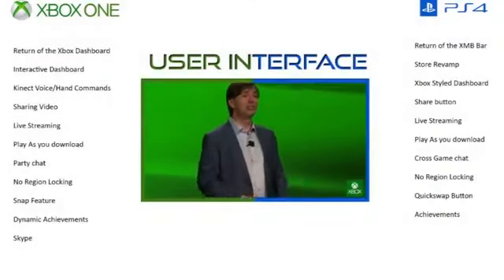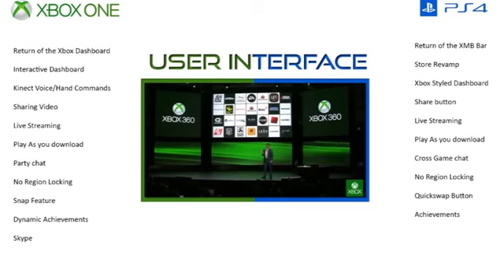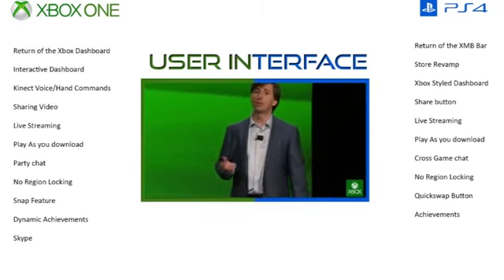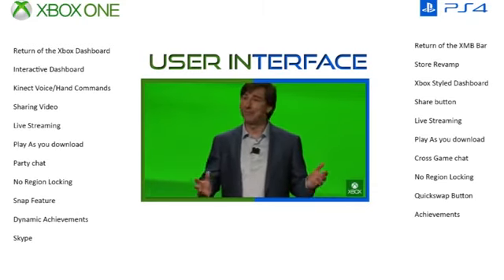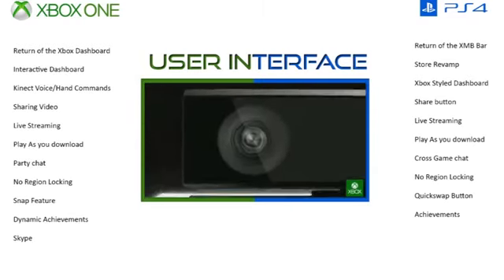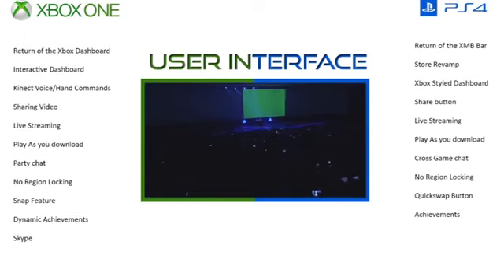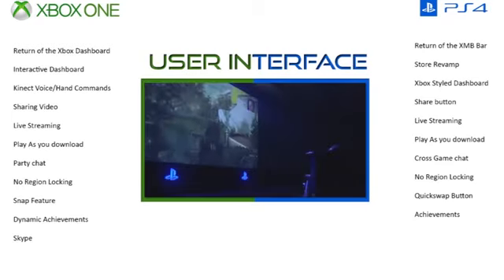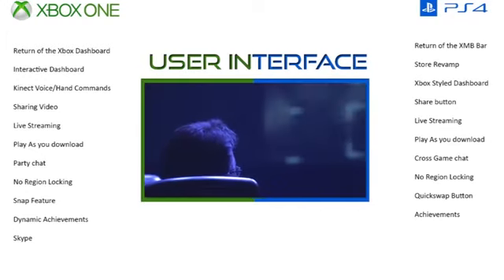PS4 VS Xbox One - User Interface - Part 22317